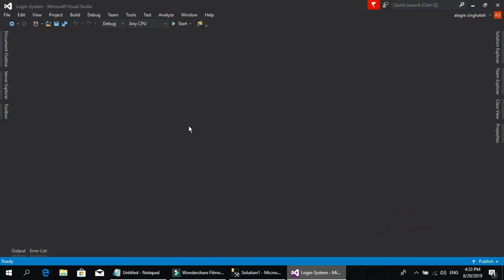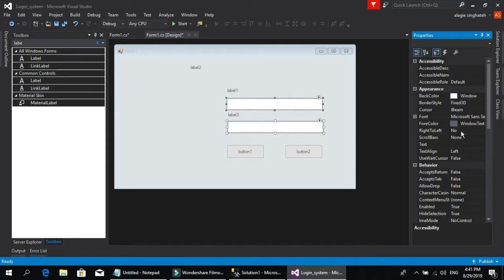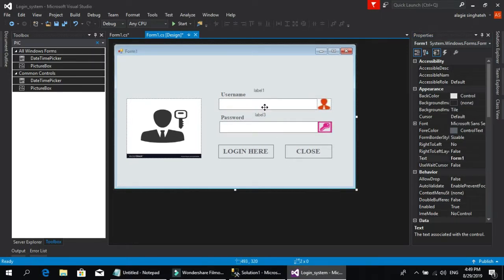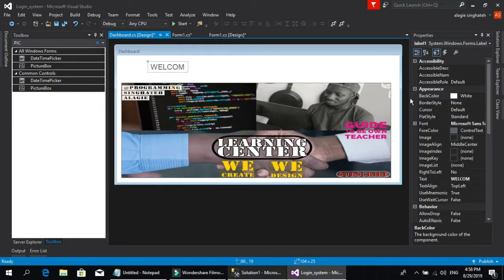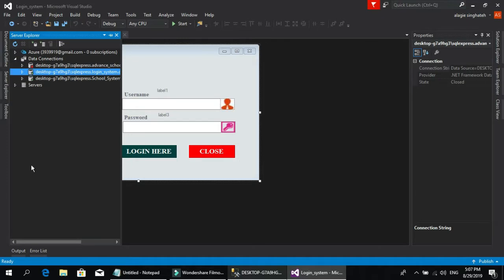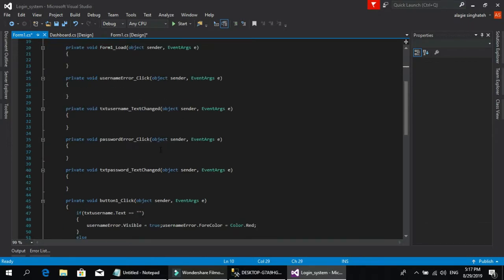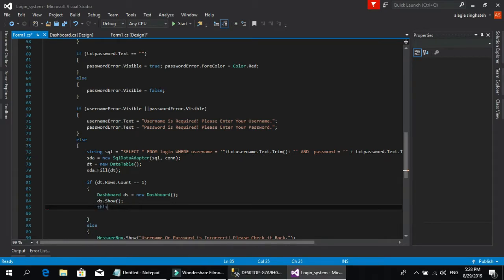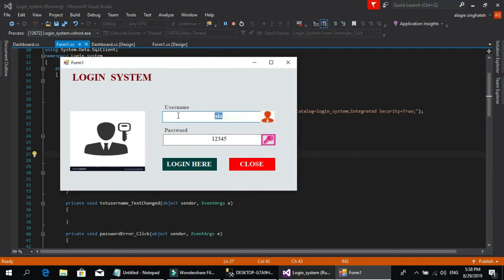How to create Login System Using Sql Database in c# Windows Form Application. with Source code.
this is a simple C# login system which can help the beginners to improve their skills in the programming era. its a step by step tutorial with free source code and well explained with English subtitle  as well.

This channel is to teach people how to program in a very detailed manner and explain everything that you want to know about programming. So better to subscribe and hit the bell icon to receive notifications when ever a video is uploaded and it’s a high chance for you to learn anything you want to know about programming.

You can ask us any questions we are willing to answer all in a very respectful manner, in a sensible manner.

Tags
how to connect access database to vb.net - visual studio 2010,
how to connect access database to vb.net - visual studio 2017,
how to connect access database to vb.net - visual studio 2015,
how to connect access database to visual studio 2010
how to connect database to visual basic 2019
visual basic how to connect microsoft access database to visual basic 2010

Bahasa
formulir masuk vb.net menggunakan database akses
formulir masuk di vb.net dengan akses basis data
database akses visual studio
vb.net terhubung ke basis data
vb.net terhubung untuk mengakses basis data
vb.net database visual basic
bagaimana menghubungkan basis data ke vb.net
cara menghubungkan akses database ke visual studio 2010
cara menghubungkan database ke visual basic 2019
visual basic bagaimana menghubungkan database akses microsoft ke visual basic 2010
pemrograman dalam visual basic .net bagaimana menghubungkan akses database ke vb.net
konektivitas basis data di vb.net
akses visual dasar
mengakses basis data

एक्सेस डेटाबेस का उपयोग करके vb.net लॉगिन फ़ॉर्म
डेटाबेस के उपयोग के साथ vb.net में लॉगिन फ़ॉर्म
दृश्य स्टूडियो एक्सेस डेटाबेस
vb.net डेटाबेस से जुड़ते हैं
डेटाबेस को एक्सेस करने के लिए vb.net कनेक्ट
vb.net विज़ुअल बेसिक डेटाबेस
कैसे डेटाबेस से कनेक्ट करने के लिए vb.net
दृश्य स्टूडियो 2010 में एक्सेस डेटाबेस को कैसे कनेक्ट किया जाए
डेटाबेस को विज़ुअल बेसिक 2010 से कैसे कनेक्ट करें
Visual Basic 2010 के लिए microsoft access डेटाबेस को Visual Basic से कैसे कनेक्ट करें
विजुअल बेसिक में प्रोग्रामिंग .net कैसे vb.net तक एक्सेस डेटाबेस कनेक्ट करें
डेटाबेस कनेक्टिविटी vb.net में
दृश्य मूल पहुंच
एक्सेस डेटाबेस
programming in visual basic .net how to connect access database to vb.net
database connectivity in vb.net
visual basic access
access database